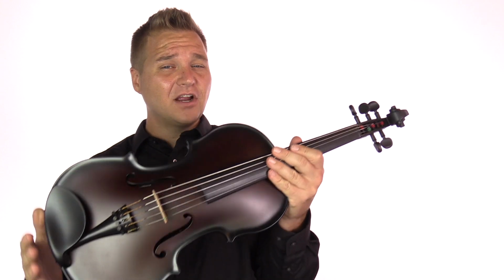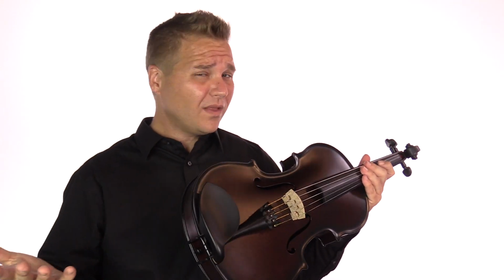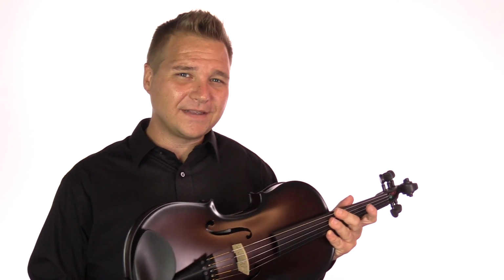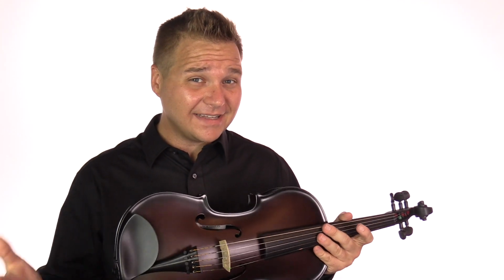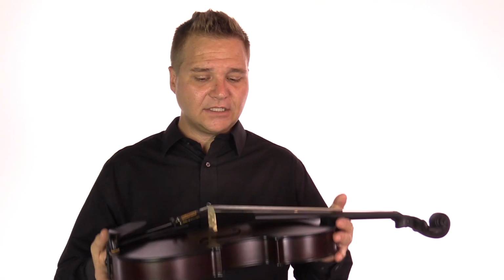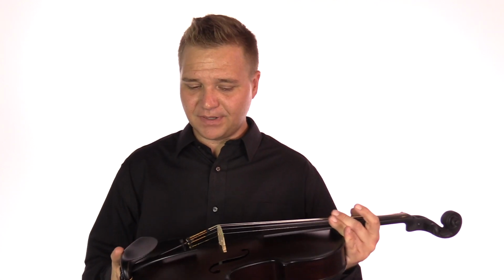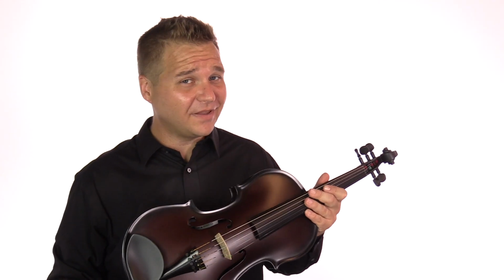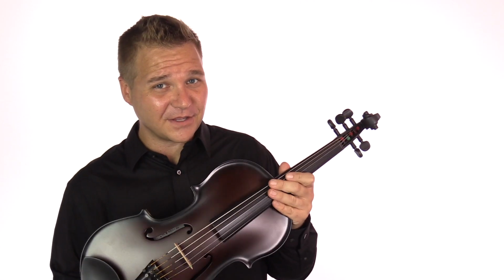Glasser Carbon Composite 5 String Viola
This is the Glasser 5 String Viola.
Instead of using a violin body, this is made on the body of a  viola! Available from 15" to 16.5"